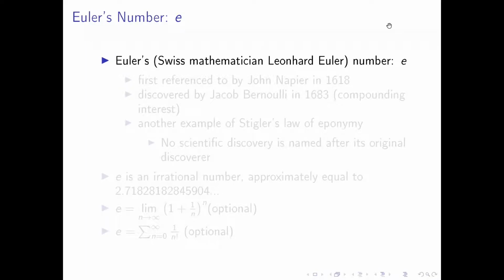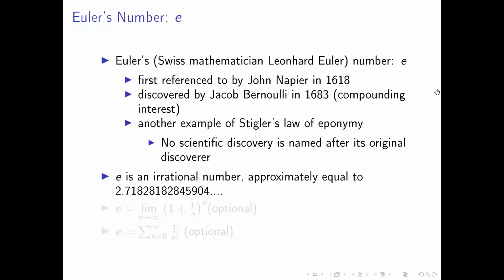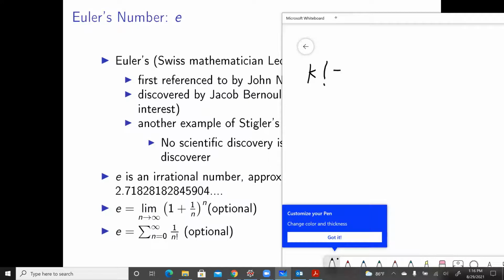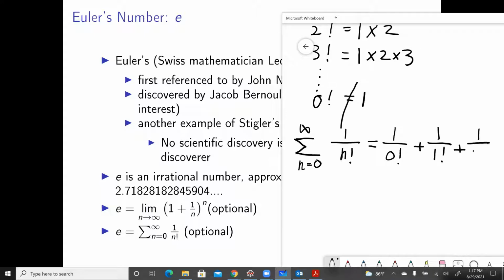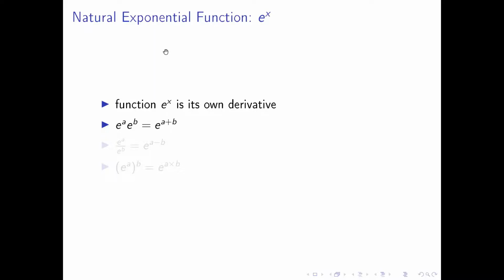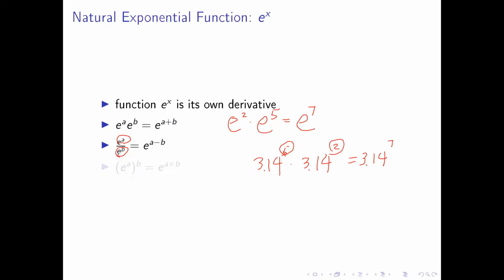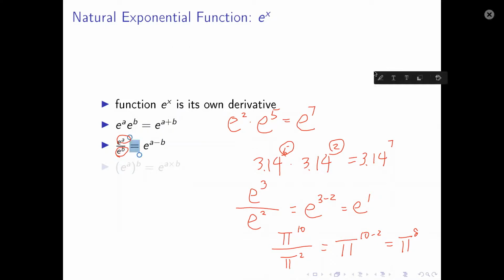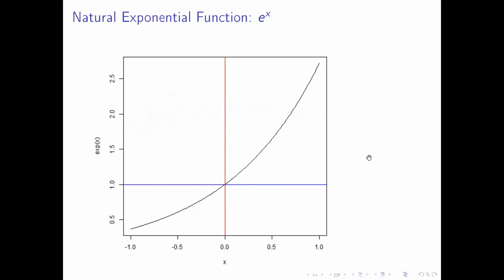Math: Euler's Number e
This video clip briefly discusses the magic number in mathematics--Euler's number e--and its basic operations.